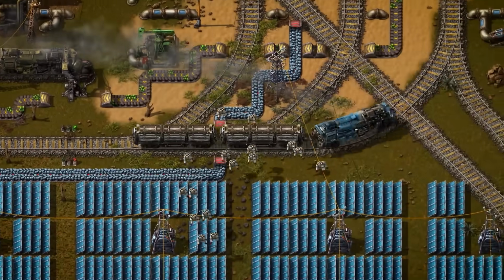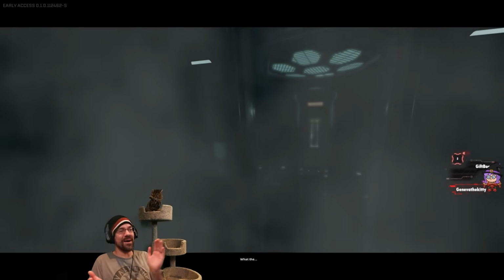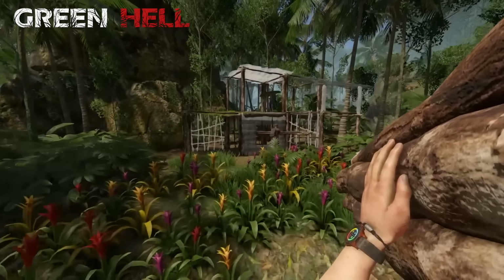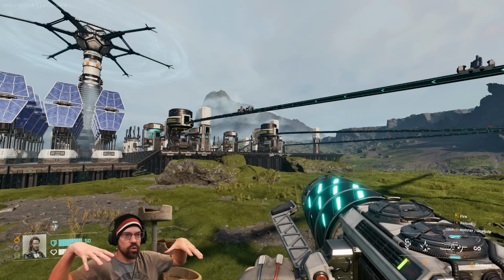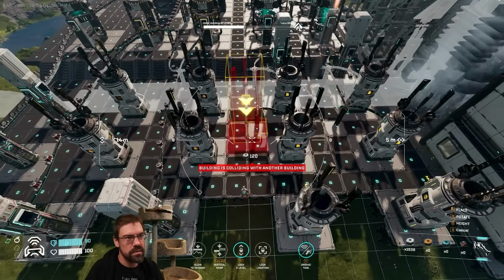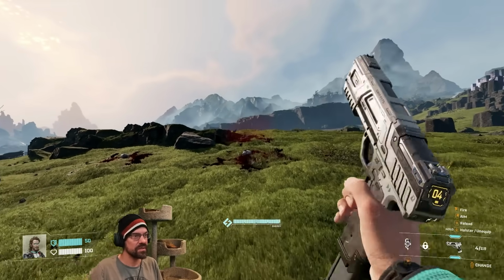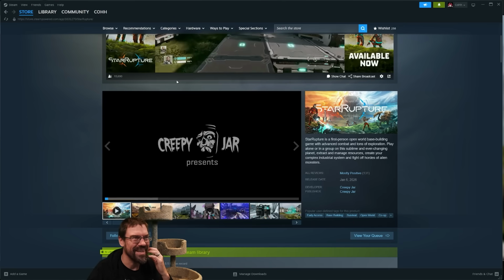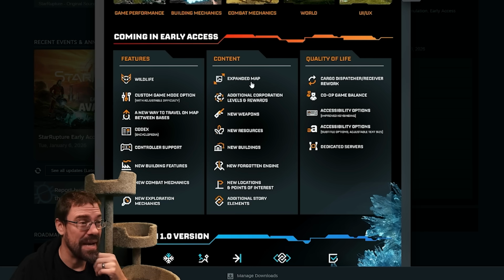Is StarRupture The New Satisfactory